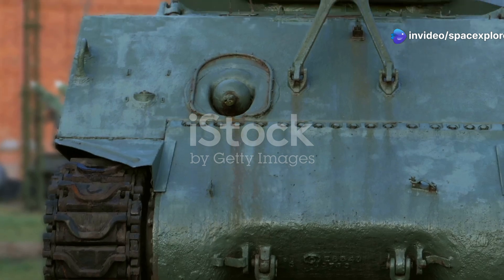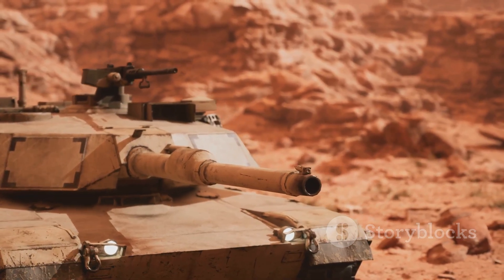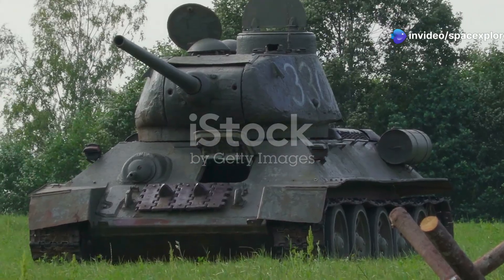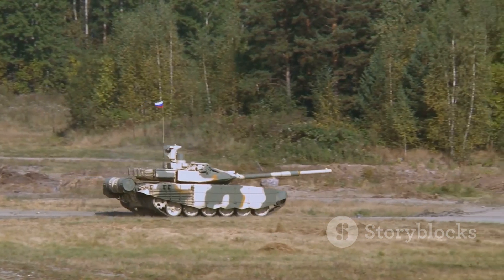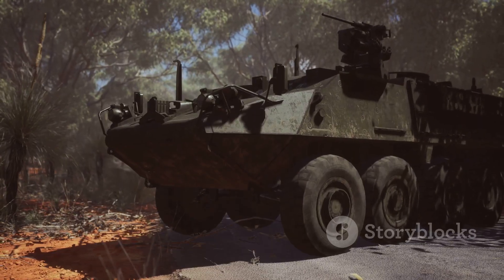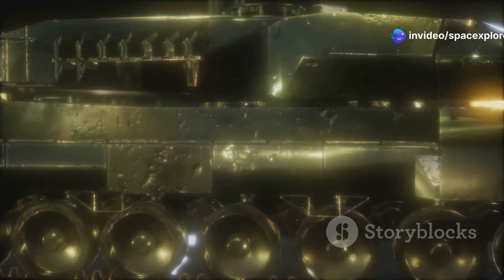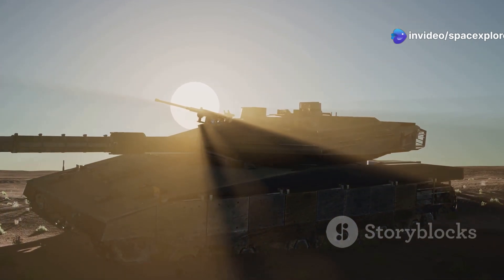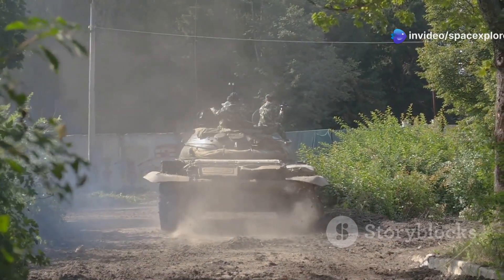The U.S. Military's Most Elegant Tank: The M60A3 TTS Revealed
Dive into the world of military elegance with our latest video, "The U.S. Military's Most Elegant Tank: The M60A3 TTS Revealed." Explore the intricate design and advanced features of the M60A3 TTS, a tank that combines power and sophistication like no other. Using stunning stock media, we’ll take you on a visual journey through its history, capabilities, and unique aesthetics, narrated in a clear and engaging American voice. Discover why this tank is celebrated not just for its strength but also for its remarkable design.

- Tank Thermal Sight System
- Advanced Fire Control
- Laser Rangefinder Technology
- Hybrid Ballistic Computer
- Turret Stabilization System
- 105mm Gun Upgrade
- Improved Armor Protection
- Enhanced Combat Capability